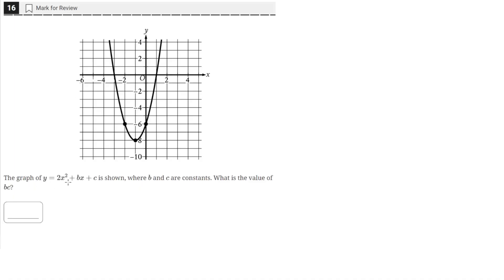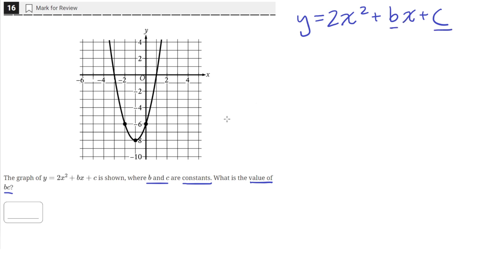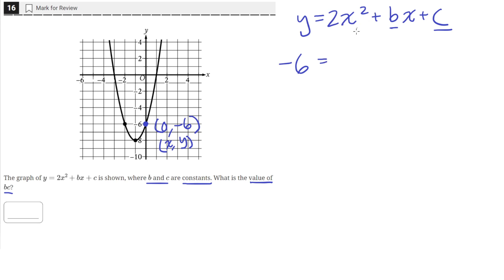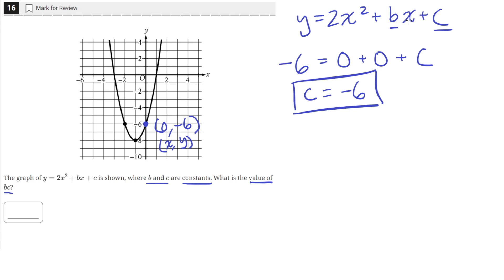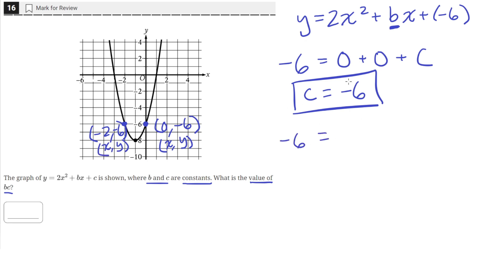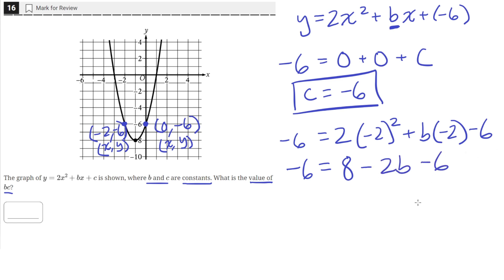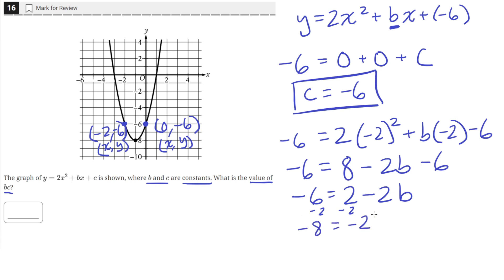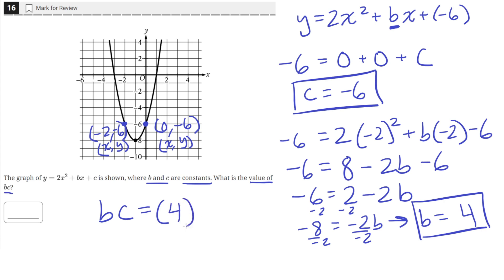Digital SAT Practice Test 5 - Math Module 2 - Question 16